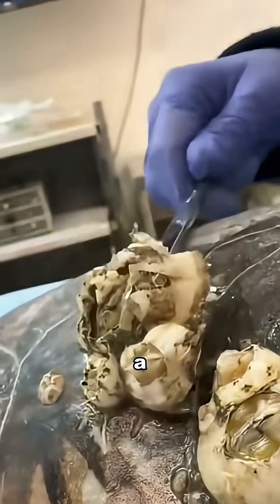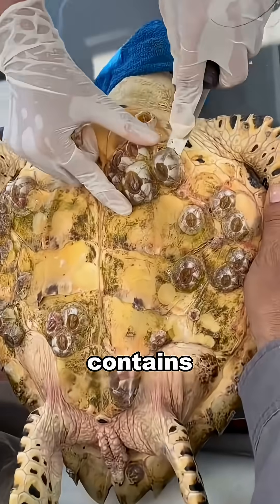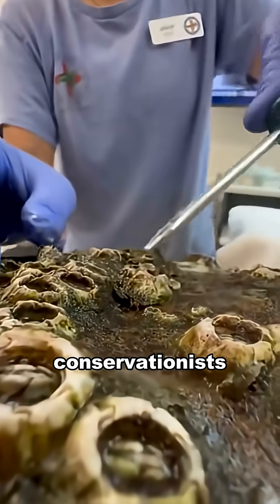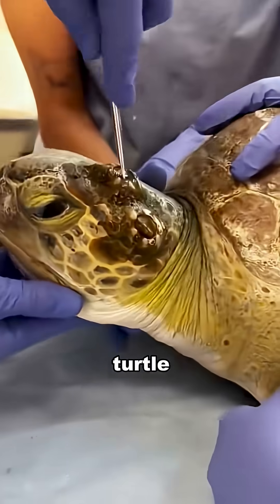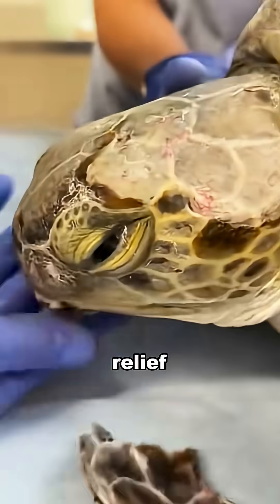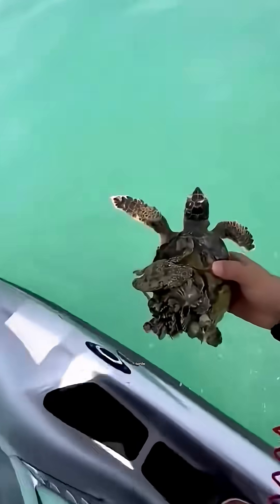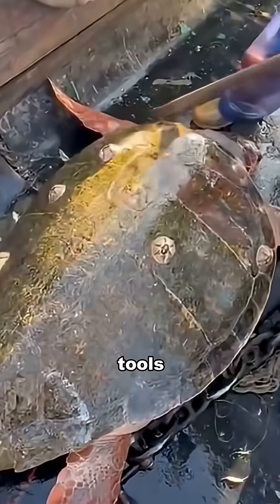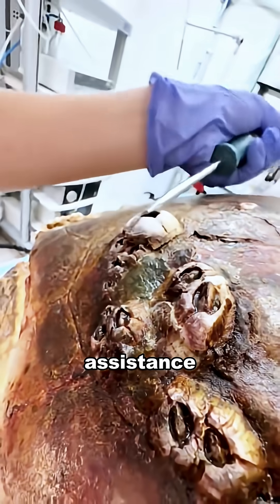How Barnacles Threaten Sea Turtles Lives